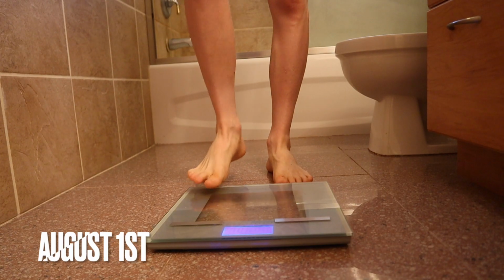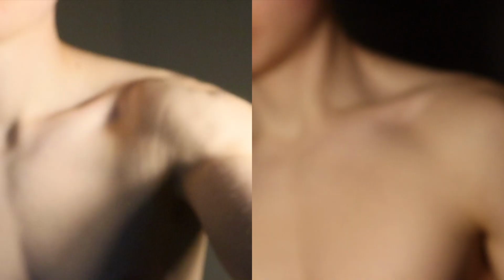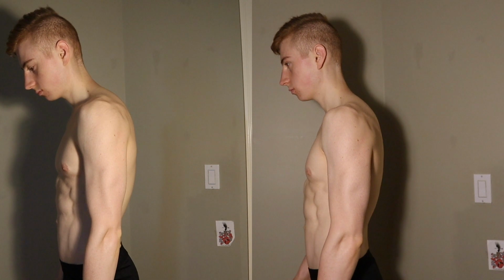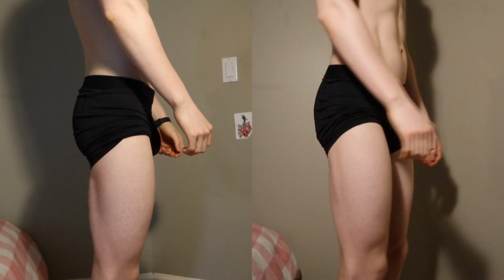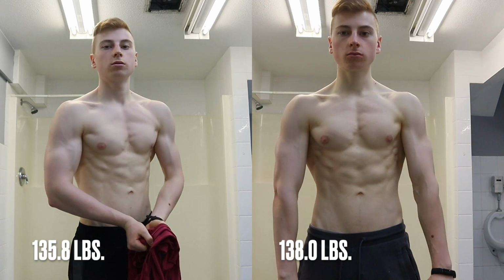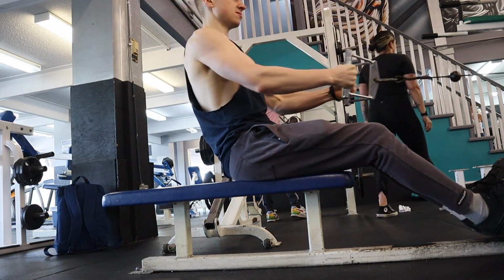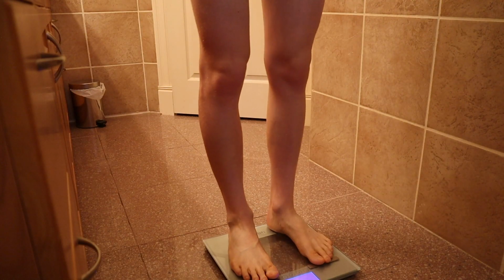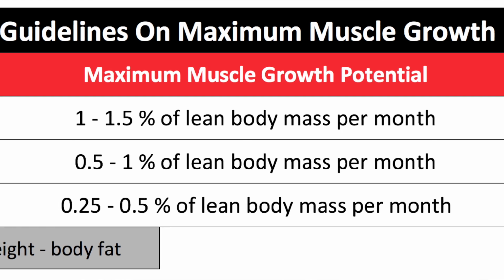30 DAY REALISTIC BULKING TRANSFORMATION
Book your FREE Fitness Consultation